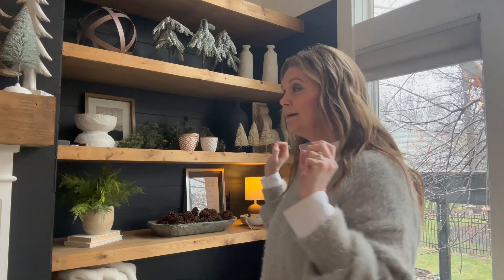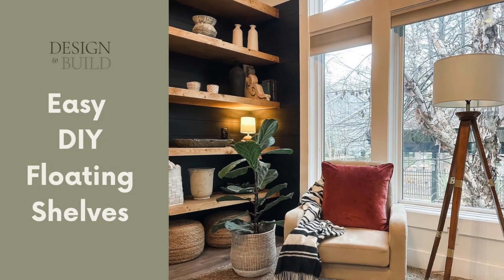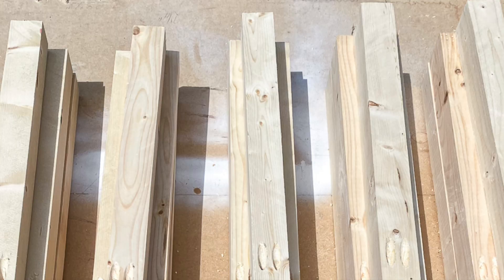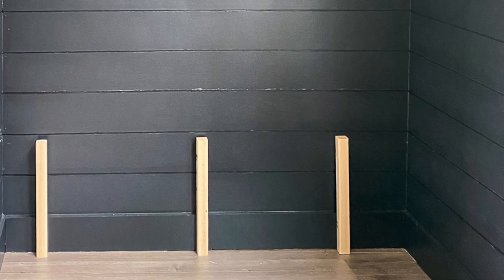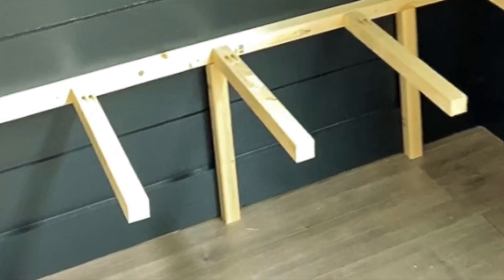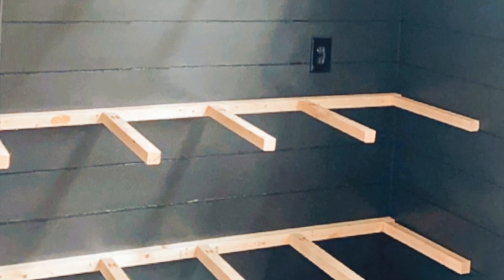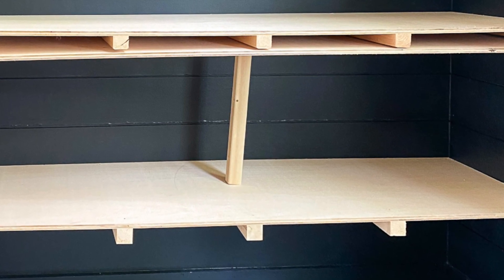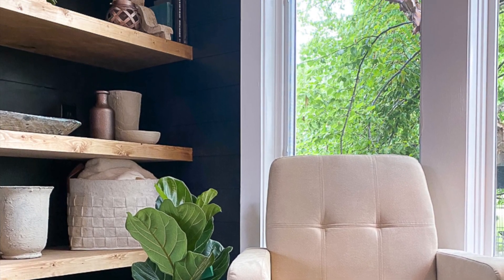Easy DIY Floating Shelves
This video will show you how to make floating shelves. A super easy DIY.

In the process of making some updates to my living room, I decided to rip out my corner cabinet. And replace it with DIY floating shelves.

I love the modern look these shelves bring to our family room. Not to mention the extra storage space too.

SHOP THIS PROJECT:

MATERIALS NEEDED:

**1x4x8 pine boards (Amount needed is dependent on number of shelves built)
**3/4" 4'x8' plywood sheet (Amount needed is dependent on number of shelves built)
**2x4x8 pinewood (Amount needed is dependent on number of shelves built)
2 1/2" wood screws
1 1/2" wood screws
2 1/2" pocket hole screws
Wood glue
Wood Filler

TOOLS NEEDED:

Miter Saw
OR Miter Box
Table Saw
Circular Saw
Kreg Jig
Tape measure
Stud Finder